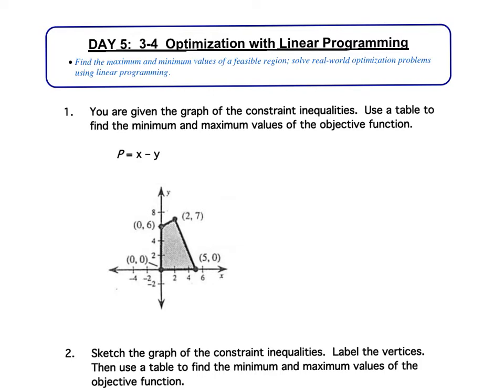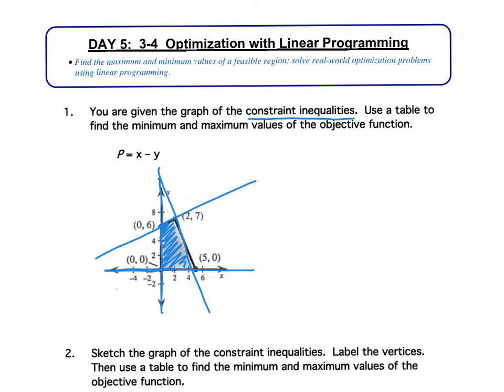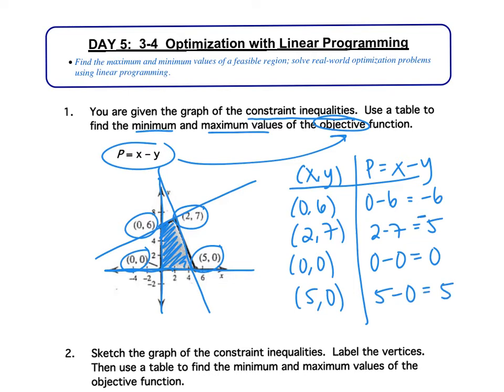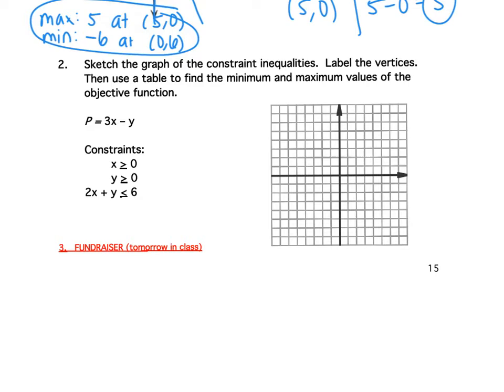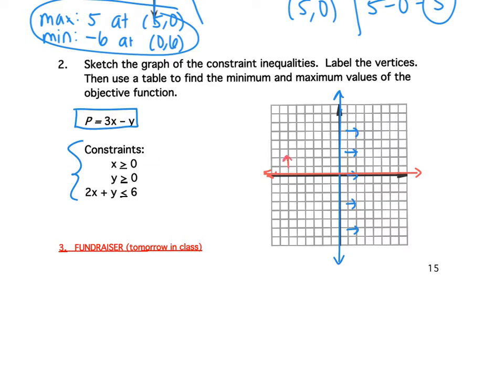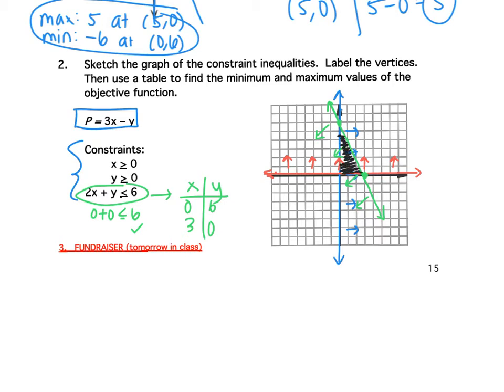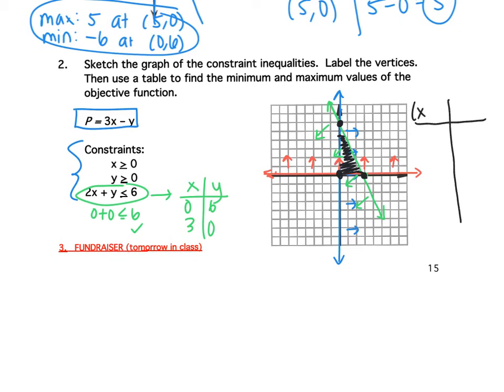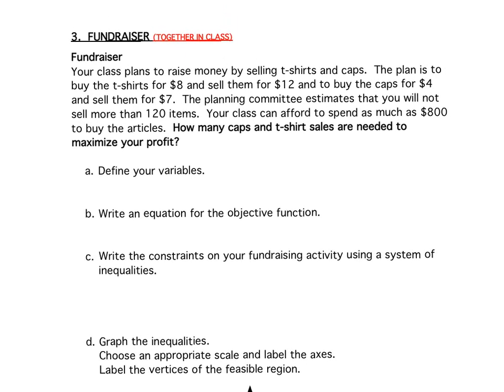Day 5: 3-4 Optimization with Linear Programming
Objectives:
To find the maximum and minimum values of a feasible region
To solve real-world optimization problems using linear programming